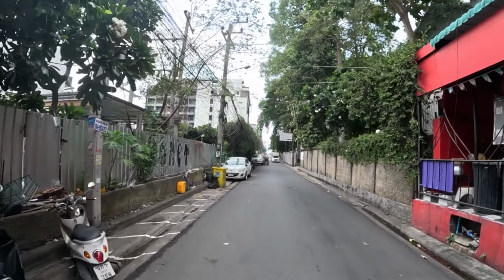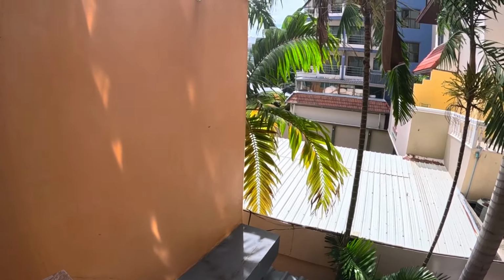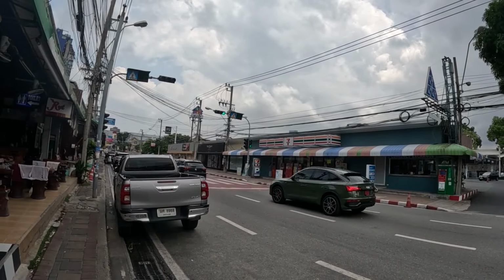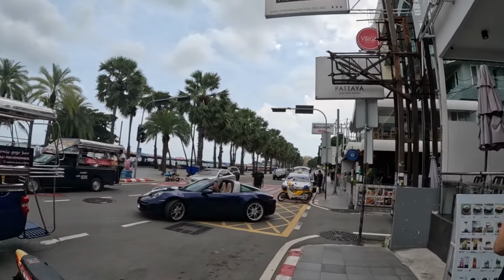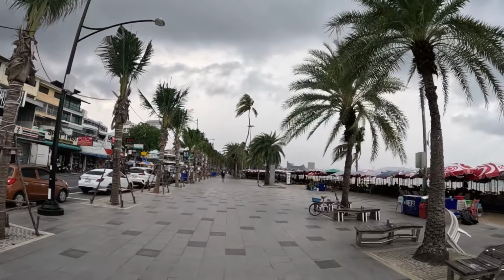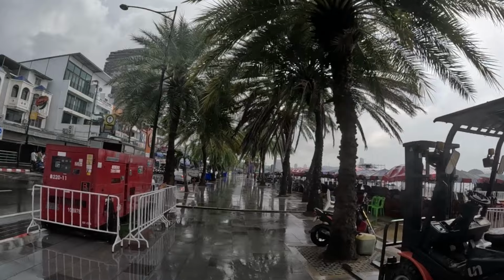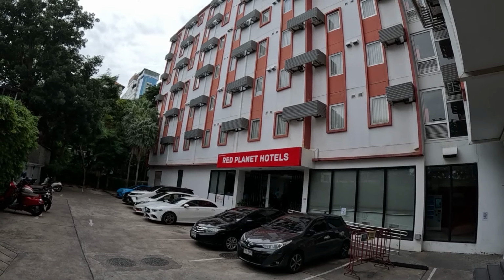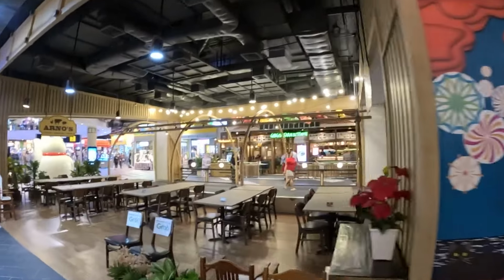QUALITY PATTAYA BUDGET HOTEL NEXT TO BEACH ROAD REVIEW - Blue Sky Hotel ROOMS UNDER 1,000BHT NIGHTLY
00:00 - 00:28 Intro
00:29 - 03:35 Inside the Room
03:36 - 07:08 Room Information/Pro’s & Cons
07:09 - 10:19 Nearby Alternative Budget Hotels/Surrounding Area

*Blue Sky Hotel*
Located on Soi 5, between Second Road and Beach Road

Rooms available to book through Agoda daily for just under 1,000BHT Per night
Walk in price 1,4000BHT Per Night
Provided - Balcony, Double Bed, Cable TV, Kettle, Fridge, Air Conditioning, Bottled Water, Hot Shower, Desk and Chair, Wardrobe, Towels, Safety deposit box

Pool
Gym
Lift Service
WiFi
Daily room clean